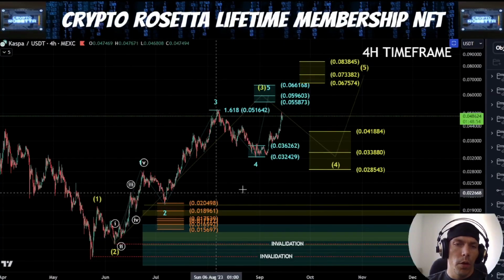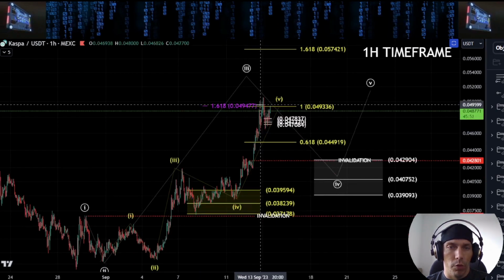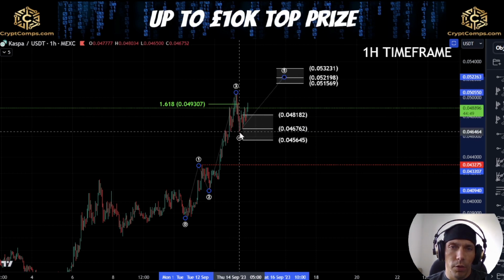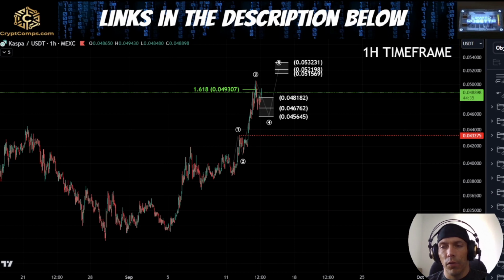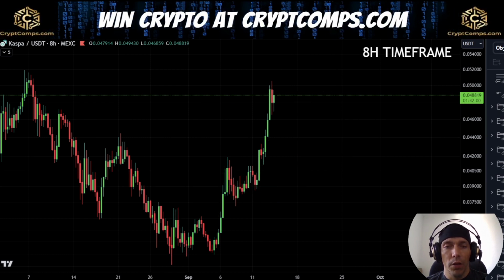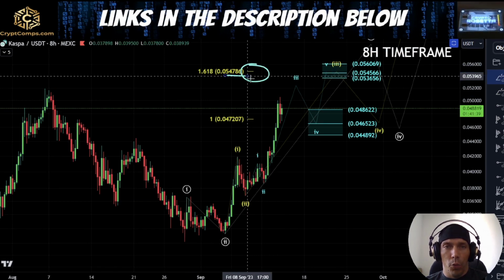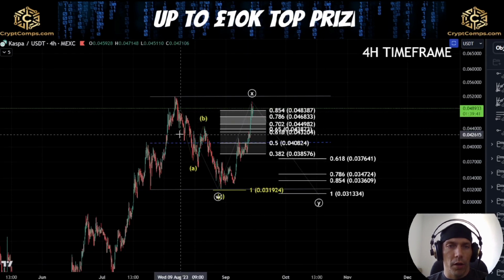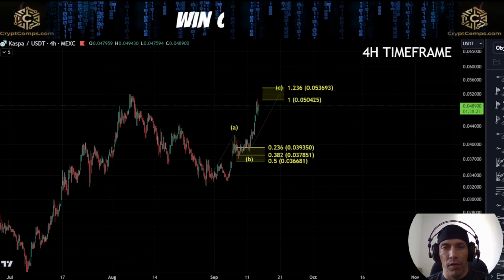⚠️ALMOST DONE?⚠️ KASPA KAS Price UPDATE - Technical Analysis/Elliot Wave Analysis